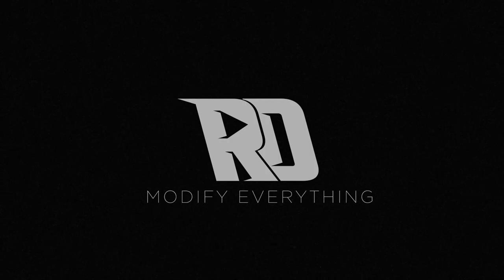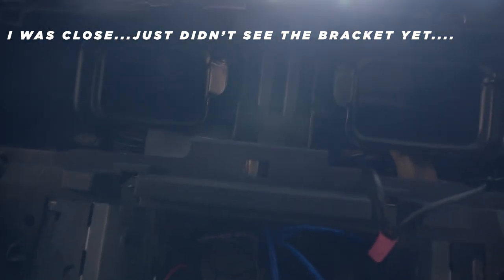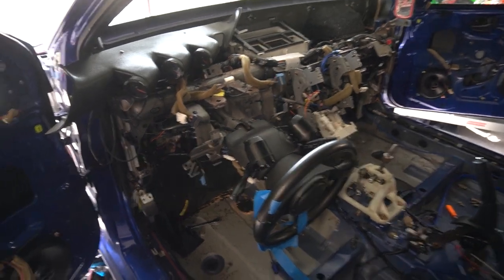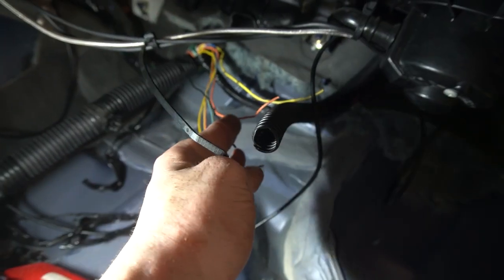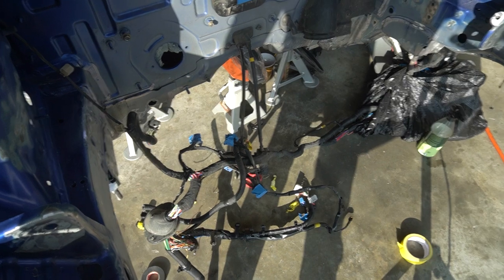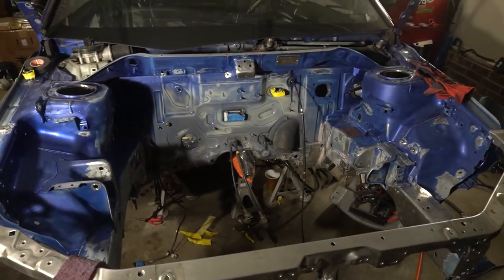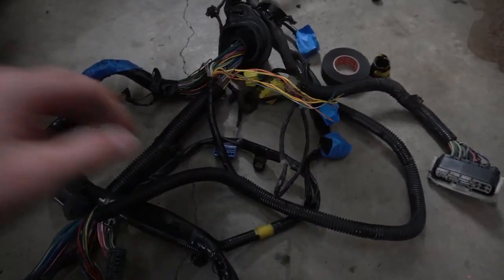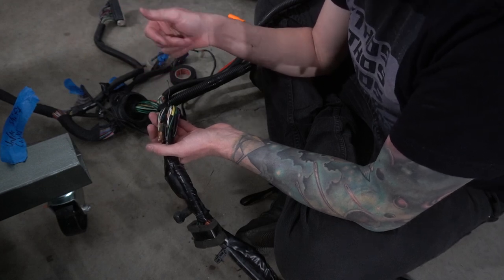The "Final Day" Of Prep On My Evo 9 Before Painting The Engine Bay | Dash Removal, Wiring, + More!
So this is the "final day" of prepping before I start spraying on this engine bay area on the evo. I put that in quotes because in reality, off camera, I've spent HOURS of just little work that needed to be done to get this thing ready and prepped. I know one thing, my fingers are sore from all the scuffing on this engine bay but...you gotta do what you gotta do.